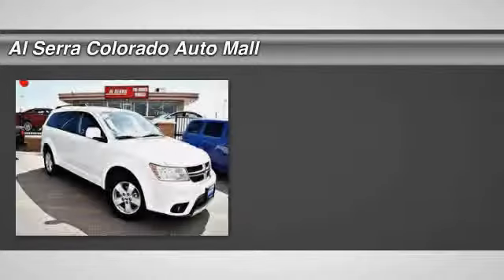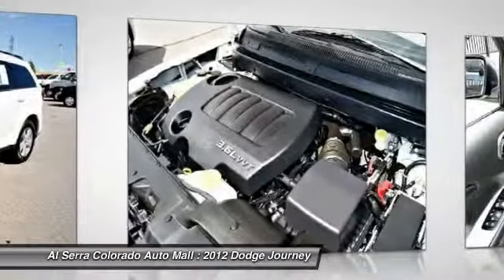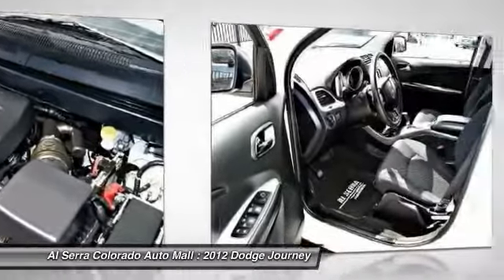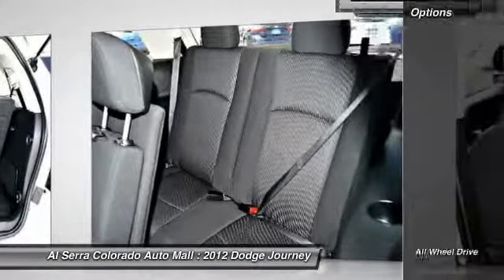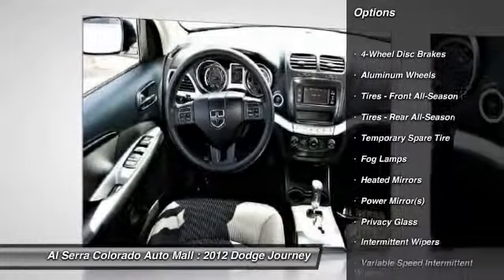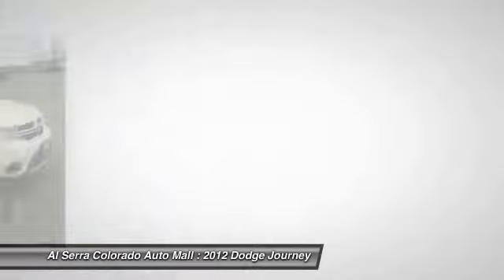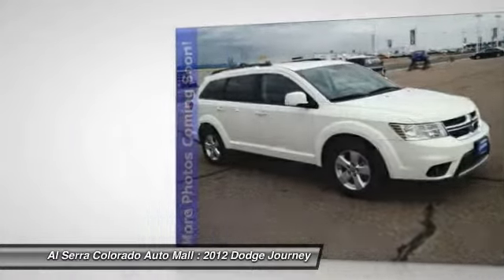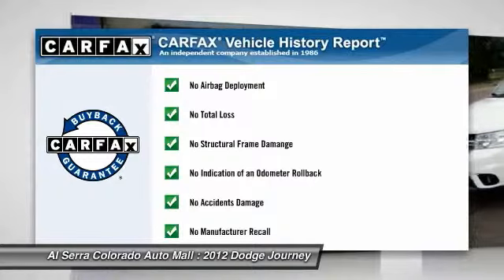2012 Dodge Journey Colorado Springs CO 14270A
2012 Dodge Journey SXT

Al Serra Colorado Auto Mall
230 N. Academy Blvd

Don't miss this 2012 Dodge Journey. It's equipped with Automatic transmission and features a WHITE exterior. With 34761 miles, You'll want to take this car home. Make a great choice today.